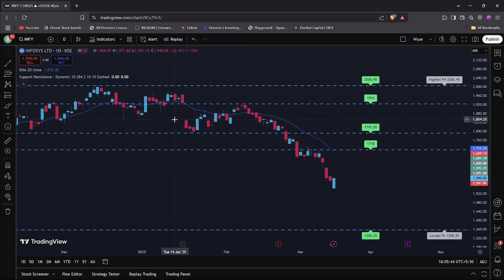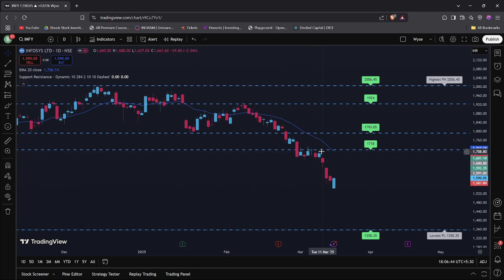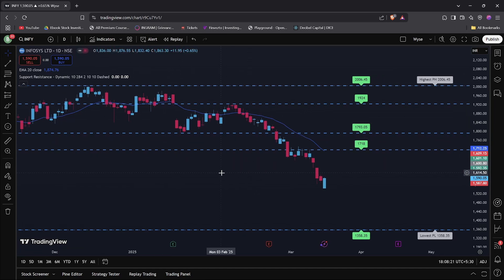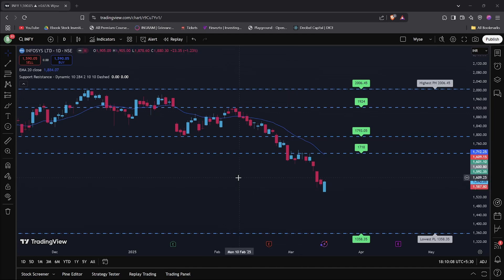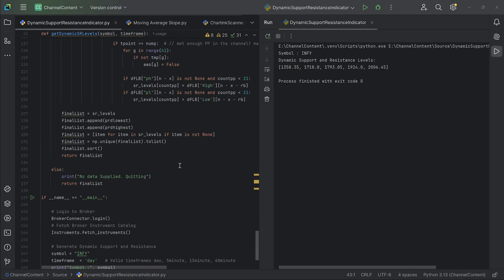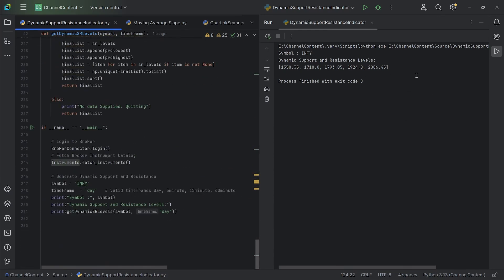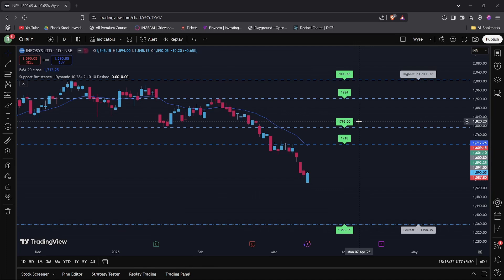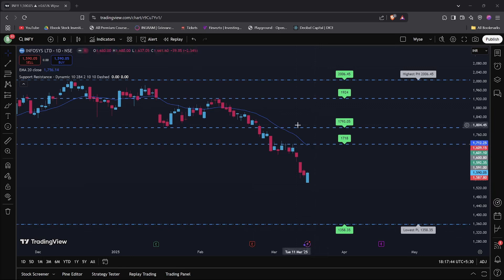How to Avoid StopLoss & Bad Trade Entry using this Python support resistance indicator | TradingView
📌 Supercharge your algo trading using Tradingview's best Support and Resistance Indicator in python. Learn how to avoid bad trade entry and SL being hit every time! Originally developed by LonesomeTheBlue, this indicator helps traders identify key support & resistance levels to avoid bad trade entries.

🔍 What You’ll Learn:
✅ How the Dynamic S/R indicator works
✅ Walk-thru of the Python converted code of the indicator
✅ How to integrate it into automated trading strategies
✅ How to avoid false breakouts & stop-loss hits

💡 Why This Is Important:
Many traders enter trades too close to support/resistance and get stopped out. This Python script helps prevent that by highlighting strong S/R zones based on historical pivots!

X / Instagram : @fabtraderinc

Support This Community 👍
FabTrader is a one-person initiative dedicated to helping individuals on their algo trading and financial independence journey. Running and maintaining this community takes time, effort, and resources. If you’ve found value in the content, consider making a donation to support this mission!

About Me 📌
My name is Vivek! I achieved my Financial Freedom in 2022 and am an avid Algo Trader. I I am passionate about Trading, Investing and building wealth, which helped me in my F.I.R.E journey.

About FabTrader 🔥
Fabtrader is an humble effort to create a community of like-minded individuals who are passionate about alog trading using python. I share my journey, trading and investment strategies, tools and the methods that I personally use. So, whether you’re a budding programmer, an aspiring trader, or someone dreaming of financial independence, you’re not alone. Together, we’ll decode the complex algorithms of personal finance. Please join me in building this community, something remarkable, Together!